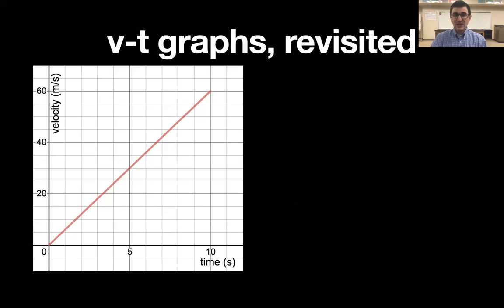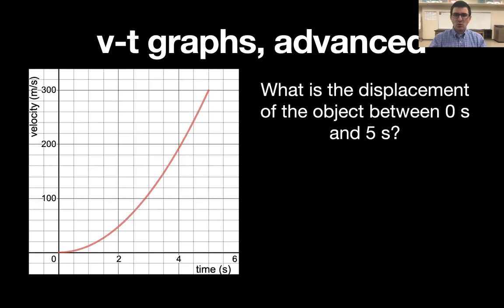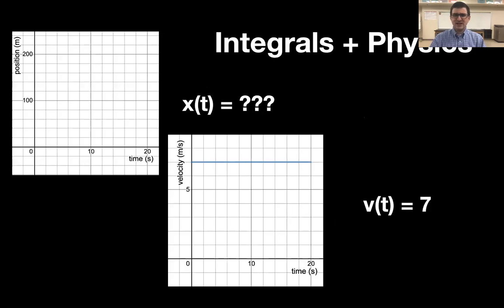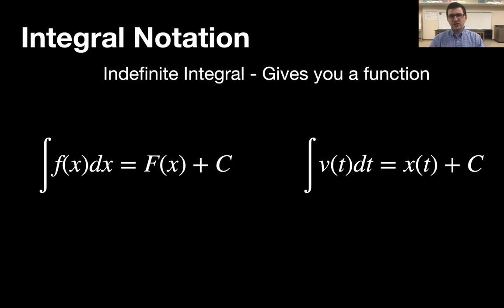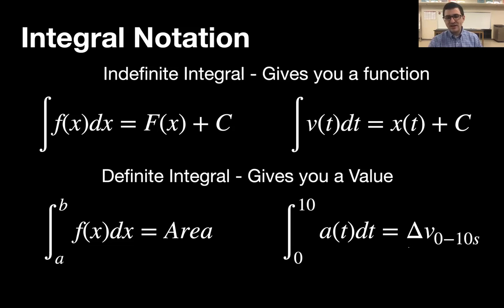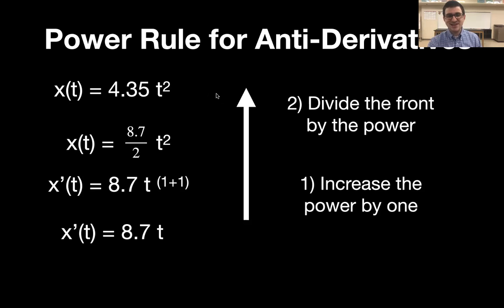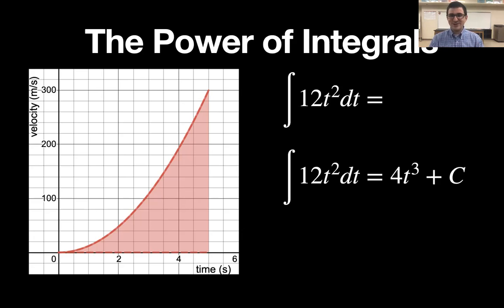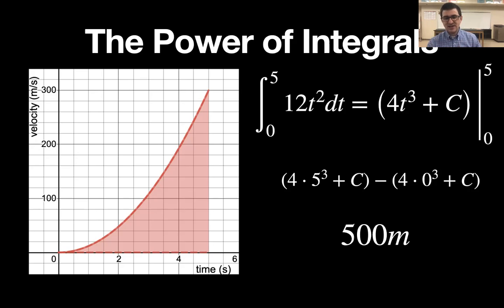AP Video 1.6 - Integrals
In this video, Mr. Boltri introduces the calculus topic of Integrals (aka Anti-Derivatives). As with the video on derivatives, he focuses less on the theory (assuming your Calculus teacher will cover that) and more on how we can use these concepts to help us solve Physics problems!